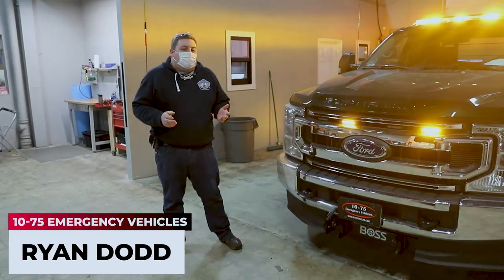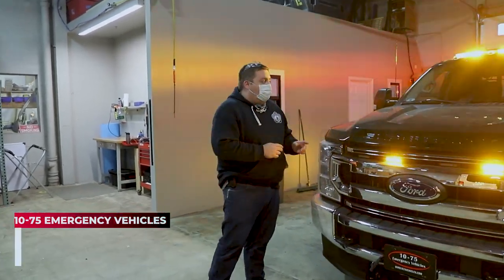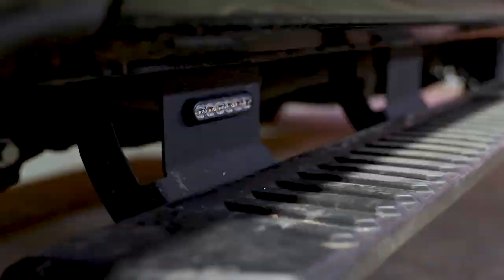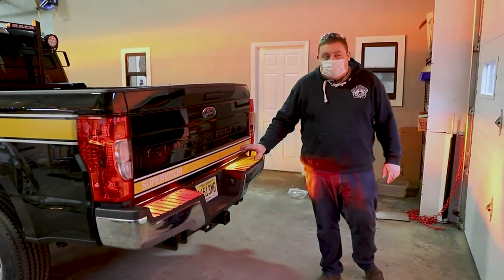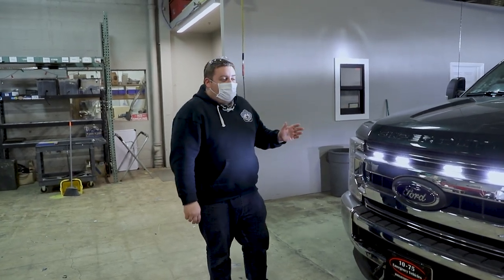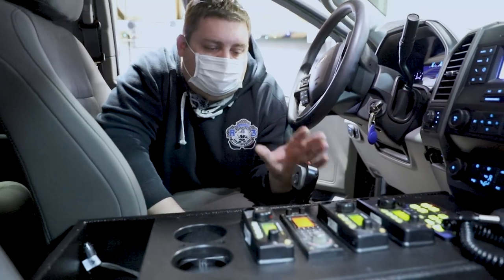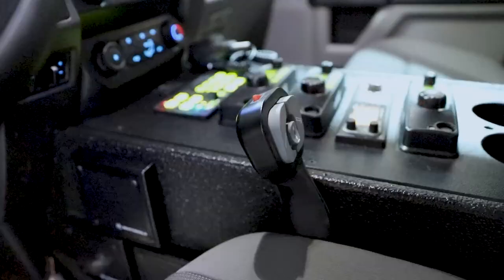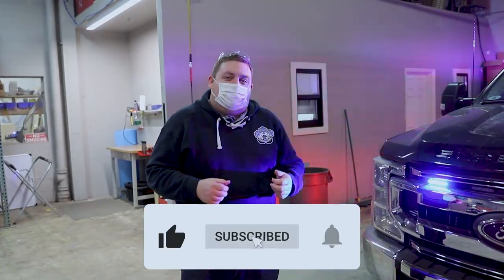2020 Ford F-250 for Ramsey DPW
Let's take a look at this Ford F-250!